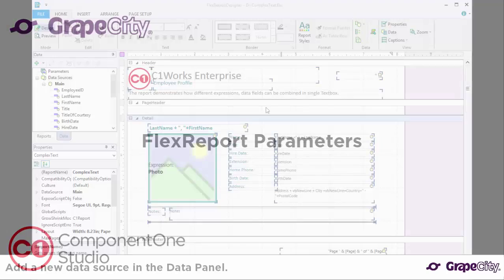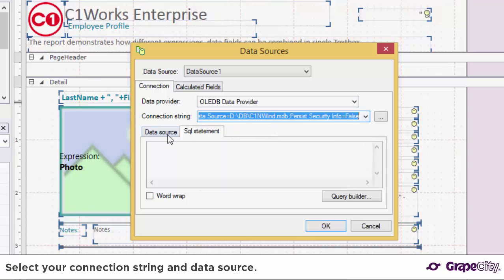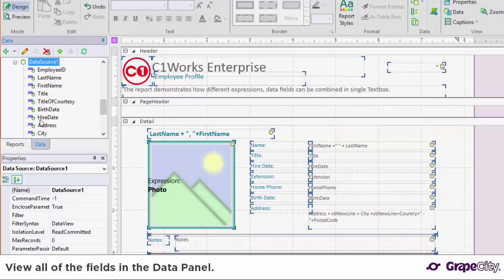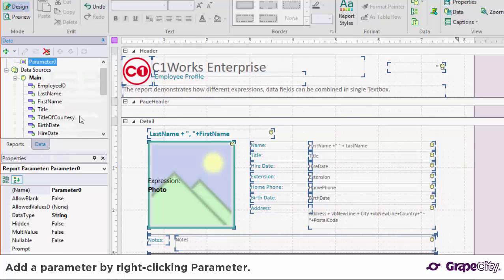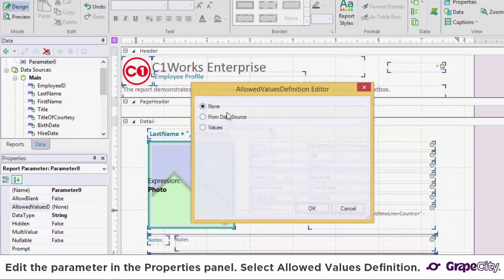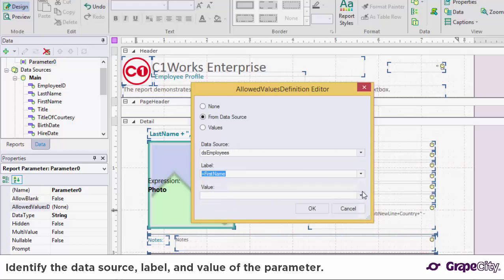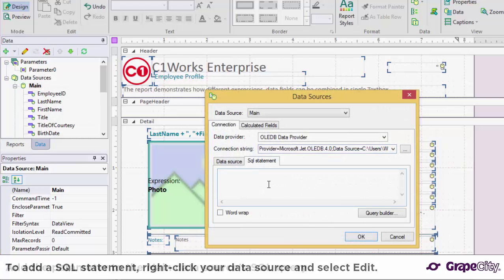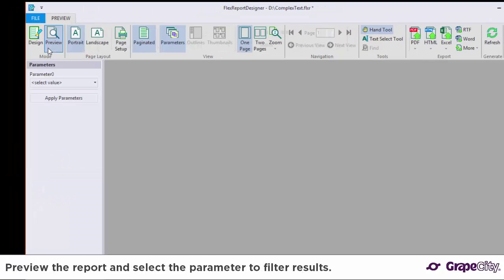FlexReport: Adding and Editing Parameters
Add and edit parameters in ComponentOne Studio FlexReport reports.